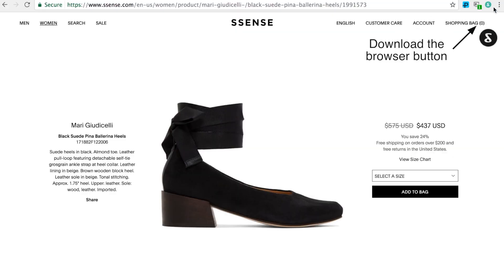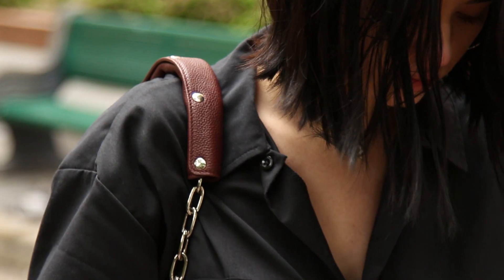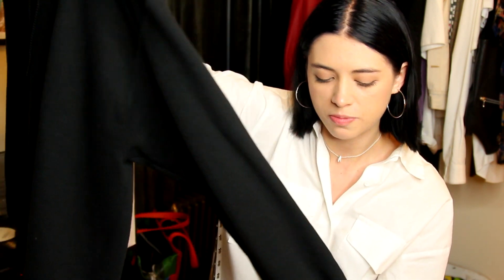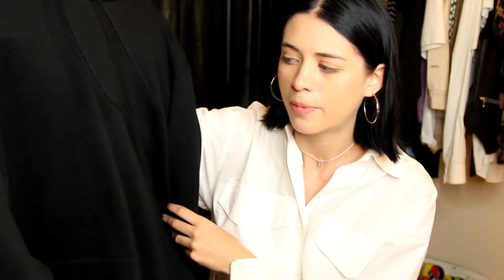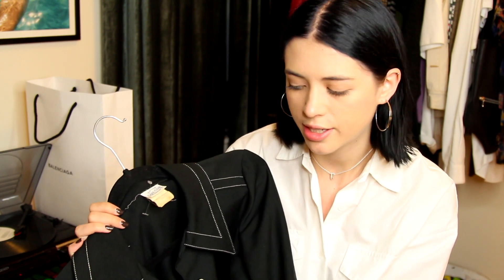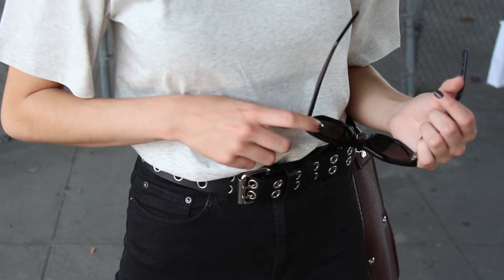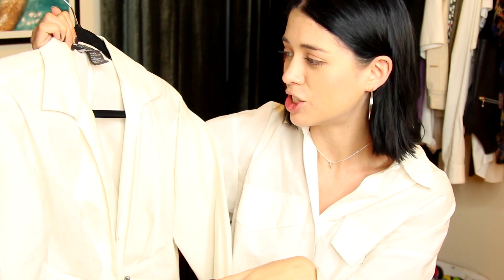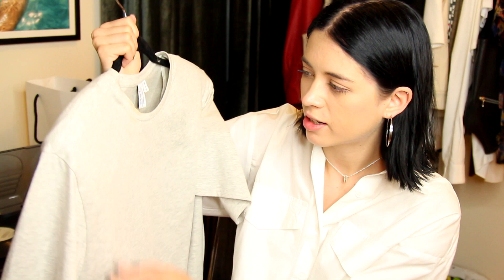How I Afford Designer Pieces | Summer Haul